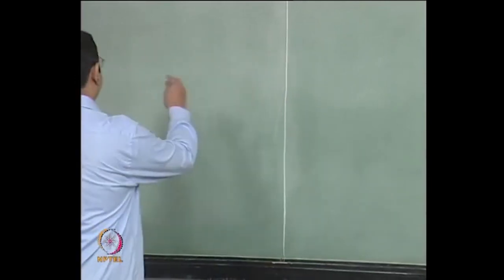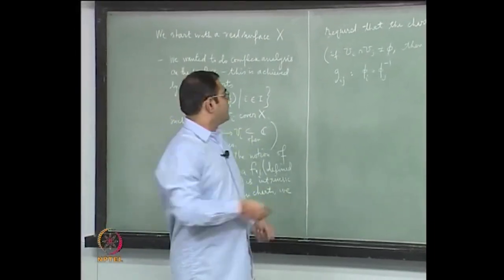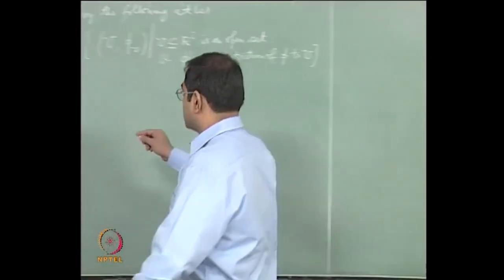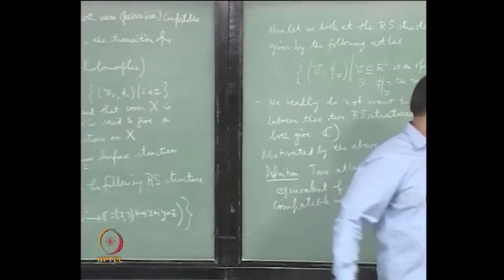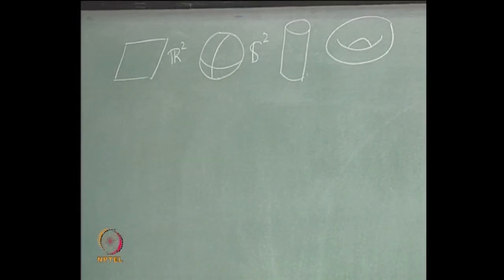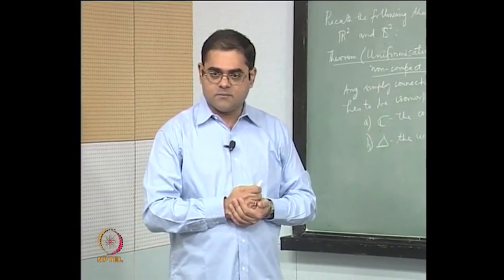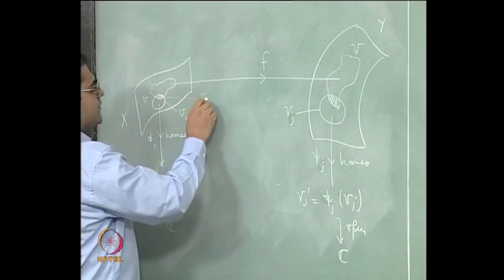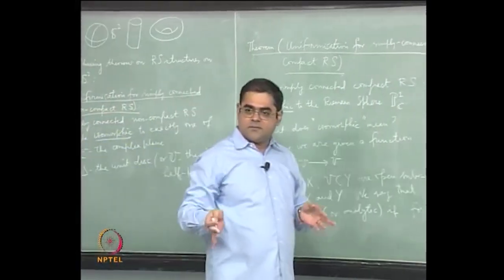Maximal Atlases and Holomorphic Maps of Riemann Surfaces